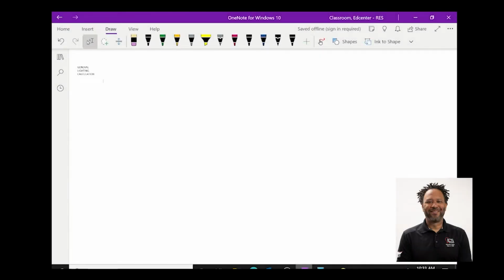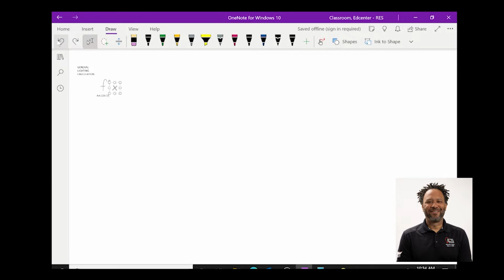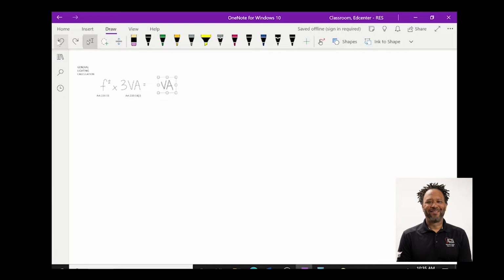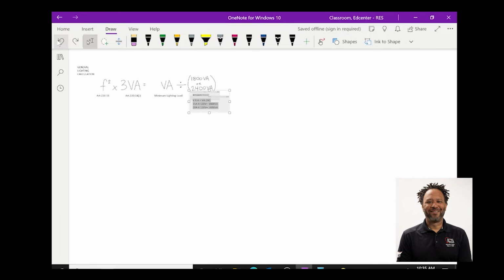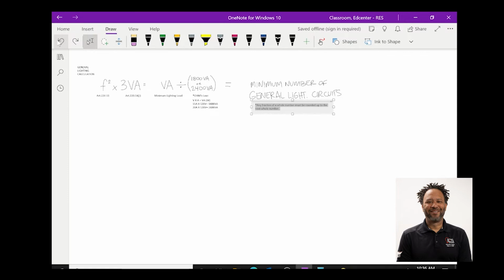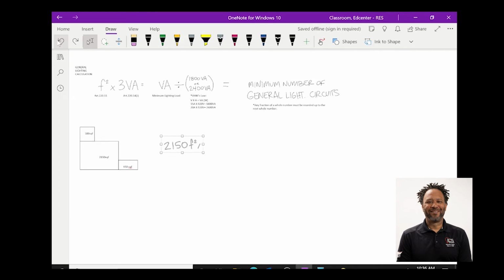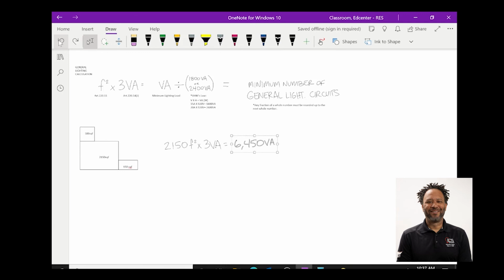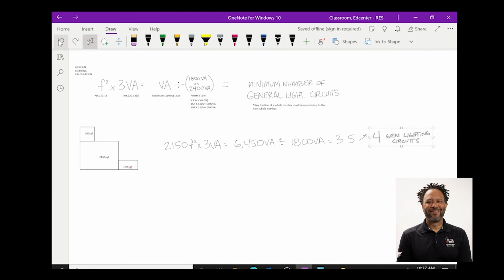Gen Light - Jason Scott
Today, we will be discussing Gen Light.